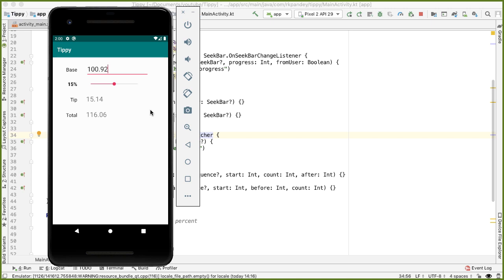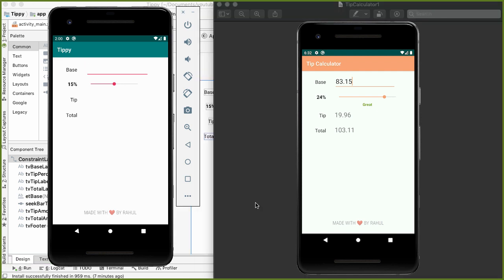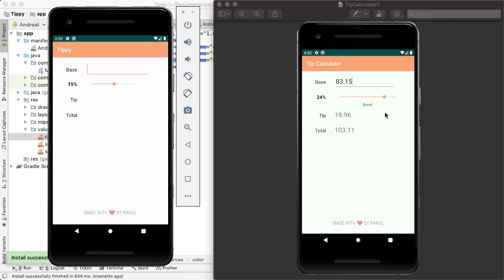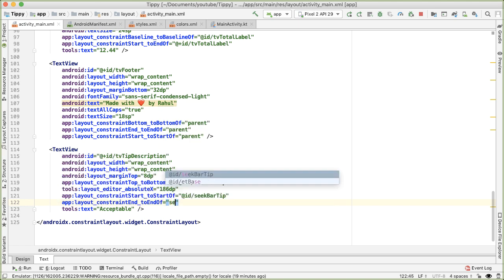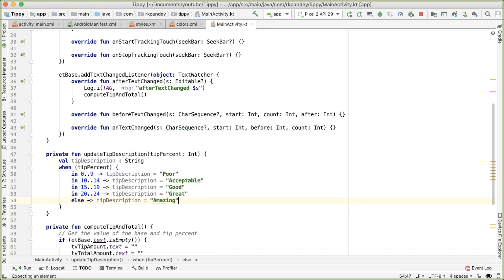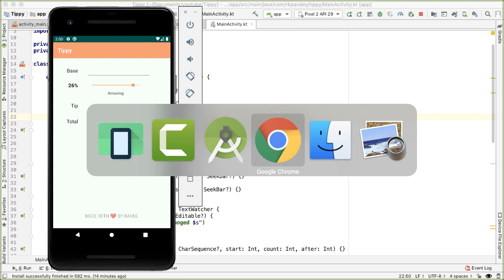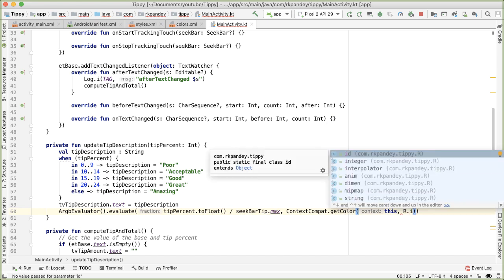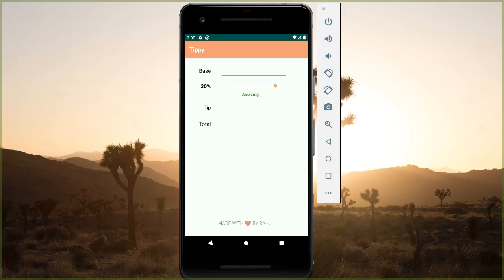Tip Calculator Ep 4: Improving Design/Animation - Android App Tutorial for Beginners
This video (the last one! episode 4 of 4) personalizes our app by using a custom color palette for the app theme. We also add an awesome color animation on a newly added label which describes how good/bad the tip percentage is.

In these video tutorials, we build an Android tip calculator app! After you enter a base amount and a tip percentage, the app will calculate the tip and total for you. We also implement a tip percentage animation and a footer to make our app more unique.

Hi! I’m Rahul, a software engineer with a passion for teaching. I went to Stanford, was a founding engineer at a startup, and have worked at various companies across Silicon Valley. I’m currently an Android Developer and teach an Android class at Stanford. Would love to connect with you! This channel is about tech (especially Silicon Valley), combining tactical how-to guides with interviews.